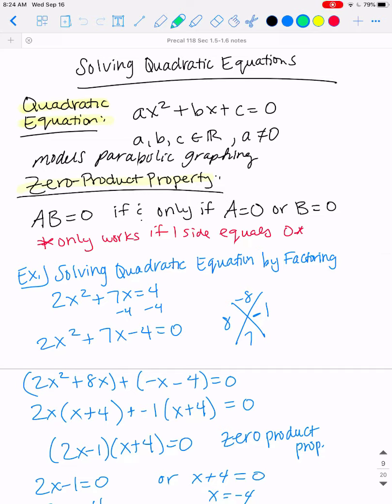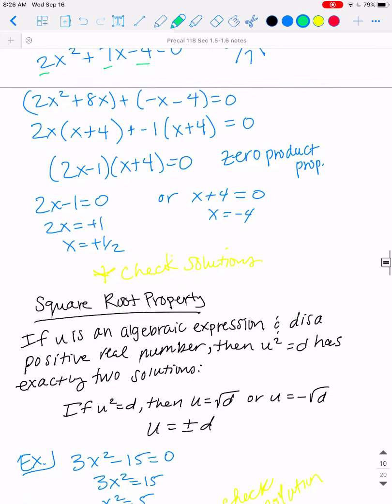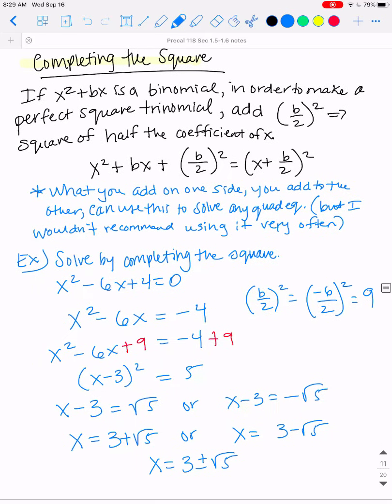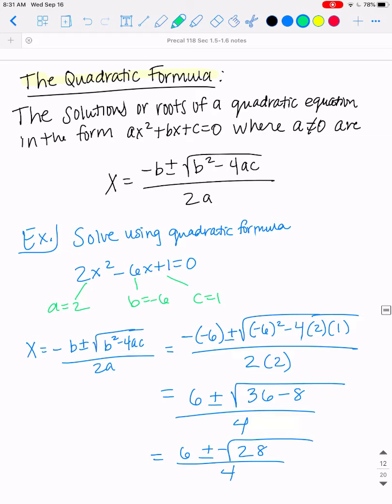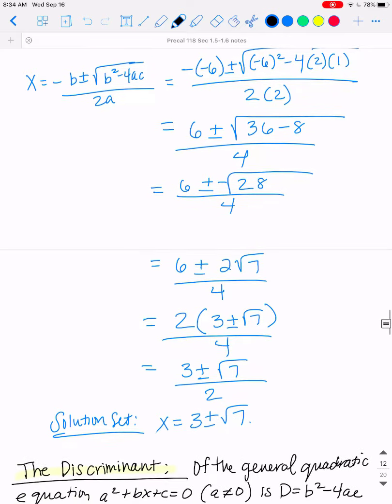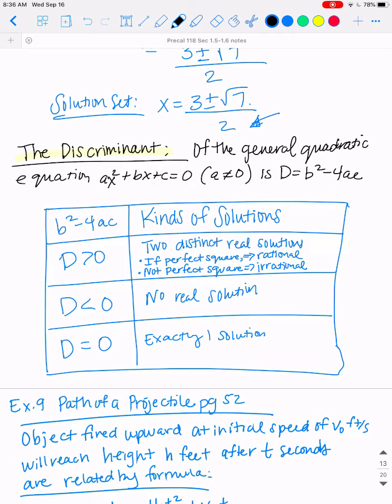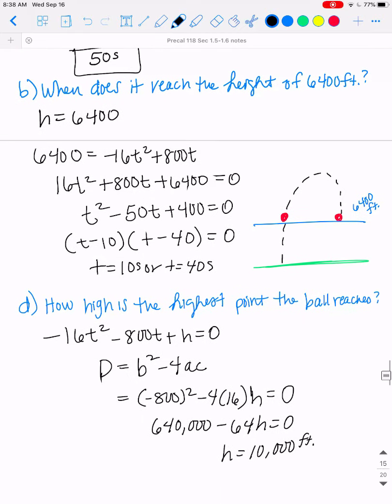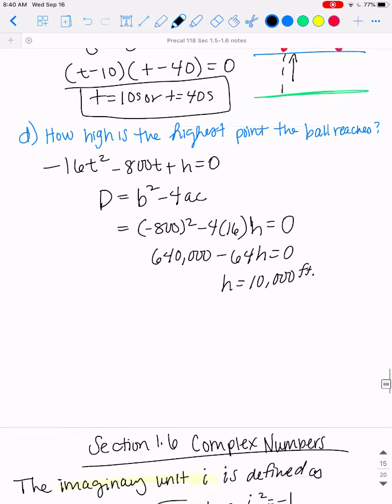Sec 1.5 Quadratic Equation and Formula (2)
Quadratic Equations, Quadratic Formula & its applications